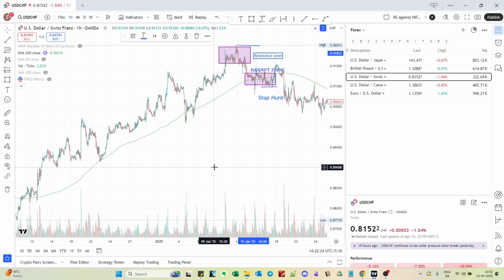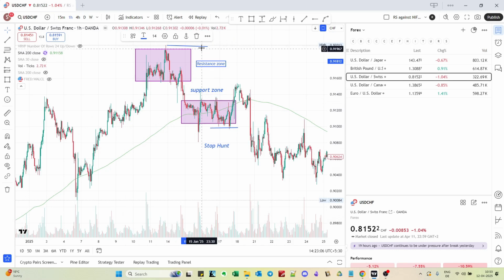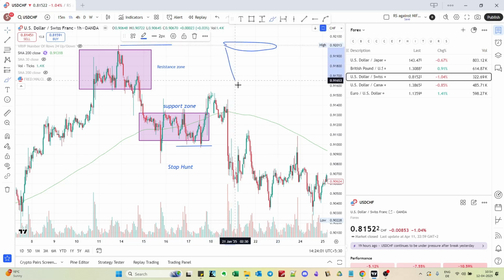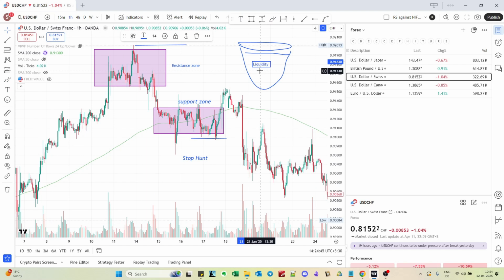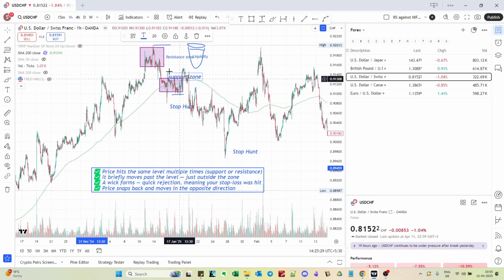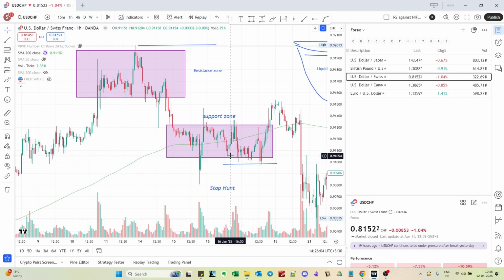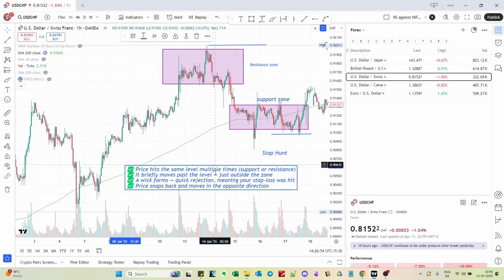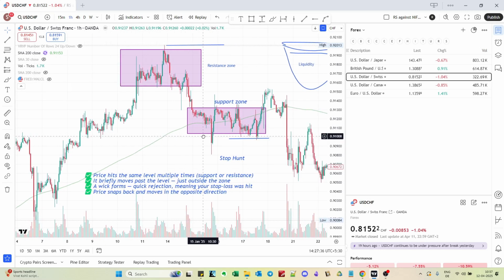Day 2 – Learning How Stop Hunts Actually Work